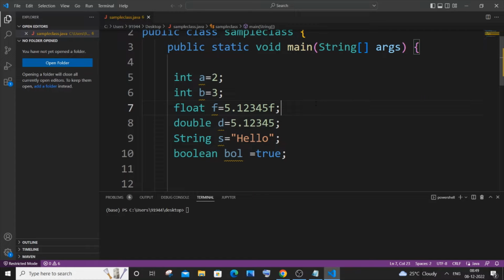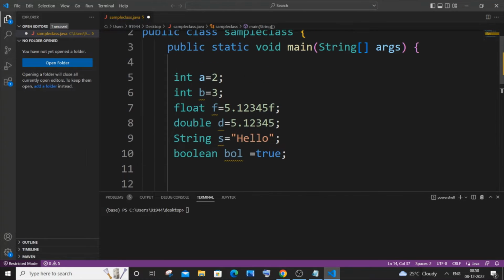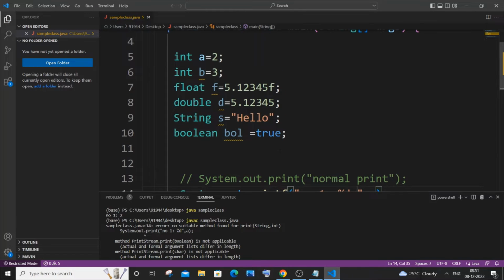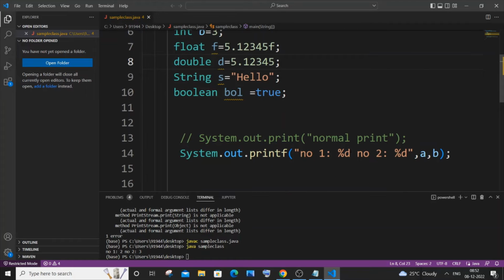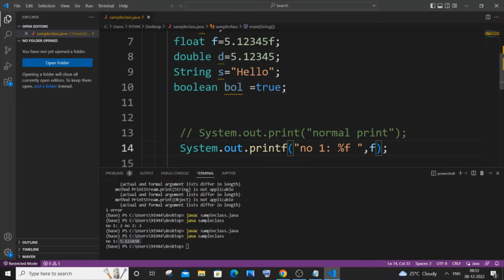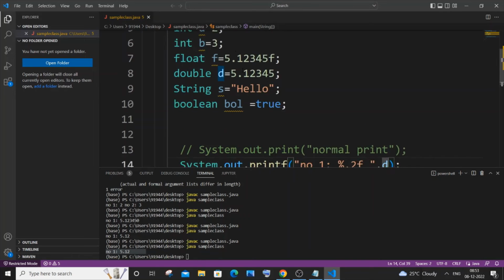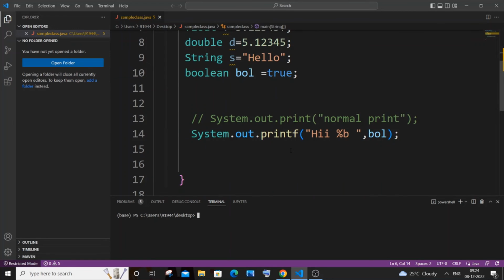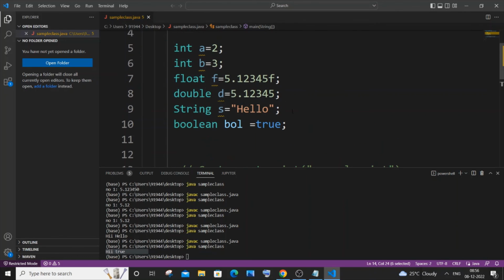Print formatted output in Java for all data type variables | Java formatting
How to format output in print statement in java is shown